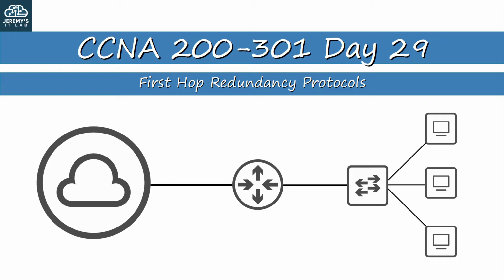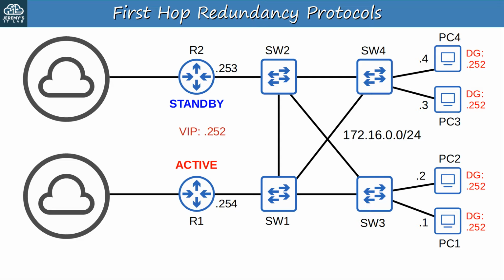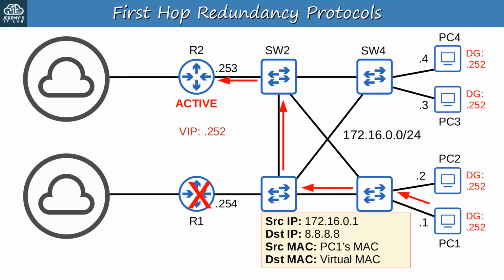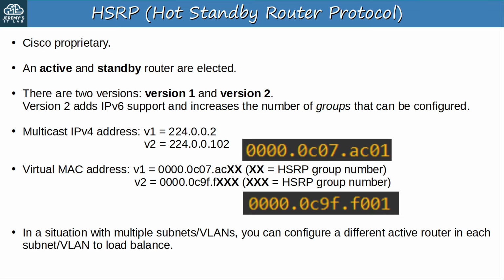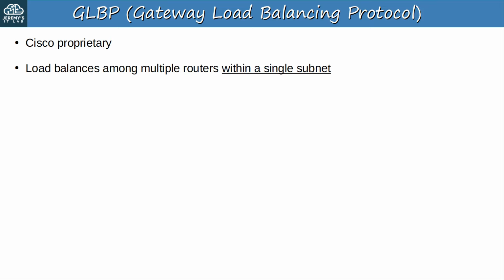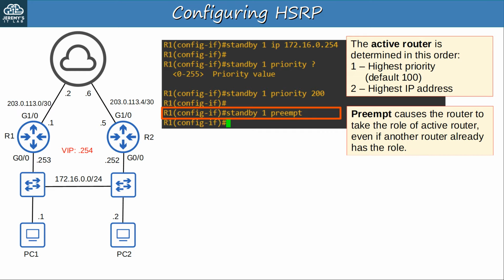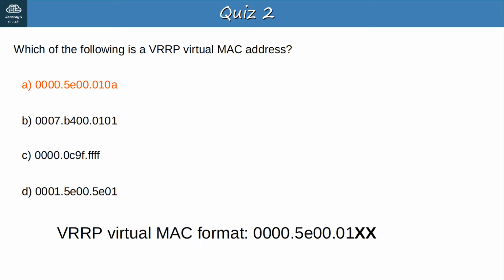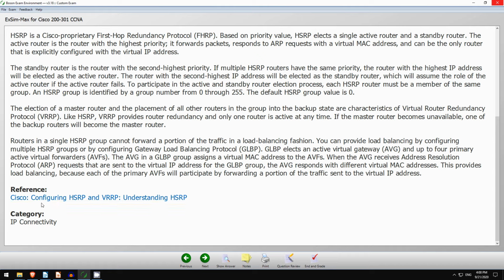Free CCNA | First Hop Redundancy Protocols | Day 29 | CCNA 200-301 Complete Course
In Day 29 in this free CCNA 200-301 complete course, you will learn about First Hop Redundancy Protocols (FHRP), including Hot Standby Router Protocol (HSRP), Virtual Router Redundancy Protocol (VRRP), and Gateway Load Balancing Protocol (GLBP).

Cryptocurrency Addresses

Bitcoin: bc1qxjpza7nx46e8a2rtz6vkcrvxx9mfjnufdrk0jv
Ethereum: 0x08B4325b1B99B05d850A3bfCd4A6620D770cfB64

0:00 Introduction
1:08 Things we'll cover
2:10 FHRP intro
12:06 FHRP summary
14:00 HSRP
18:56 VRRP
21:24 HSRP/VRRP chart
21:54 GLBP
23:57 HSRP/VRRP/GLBP chart
24:36 HSRP Configuration
30:11 Things we covered
31:38 Quiz 1
32:35 Quiz 2
33:28 Quiz 3
34:12 Quiz 4
35:45 Quiz 5
36:32 Boson ExSim